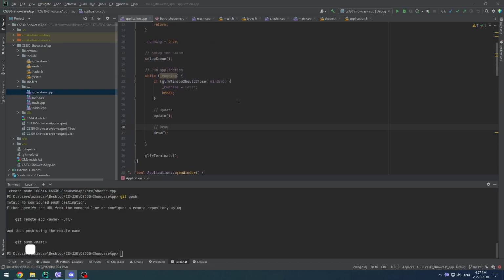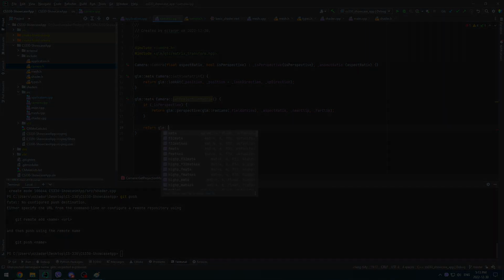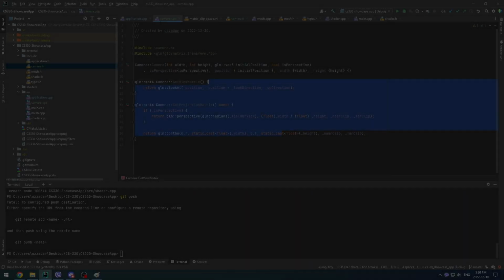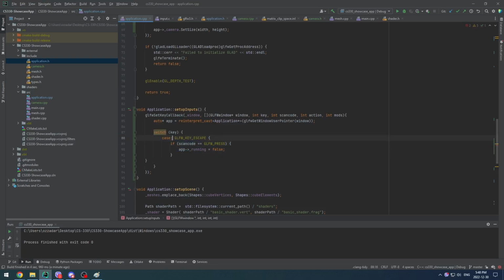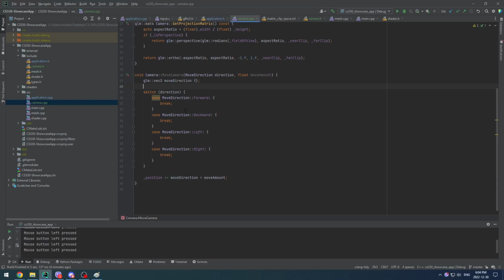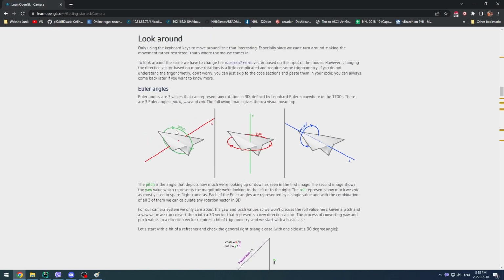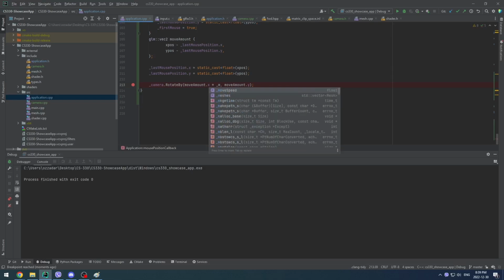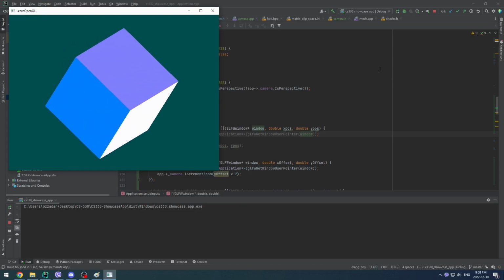SNHU CS-330 | Week 4 | Camera, Projections and Input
Join the CS-Hangouts Discord!

CS-330 is notorious for having underwhelming course material and poor instructions; making it difficult to grasp the material.

This has been turning many students away from graphics programming, which is a shame.

This is series is designed to help guide students through the course using modern programming paradigms and more thorough explanations on how everything works.

This lesson goes into creating a moveable camera, setting up keyboard and mouse input, and switching between perspective and orthographic projections